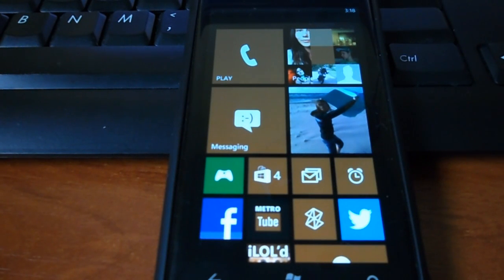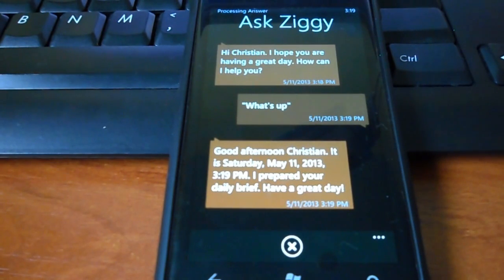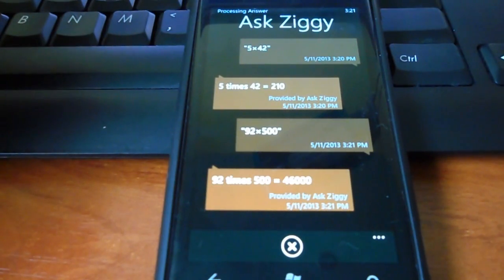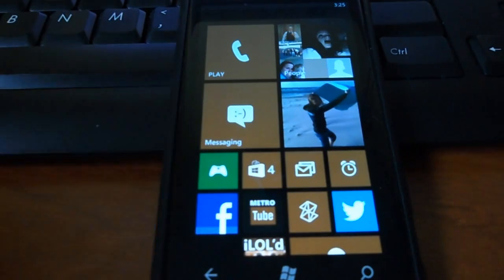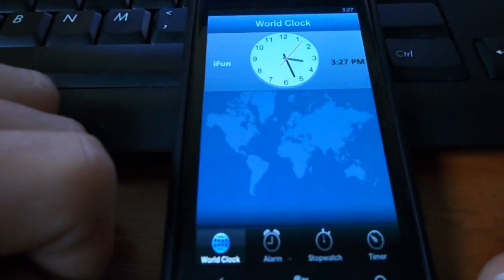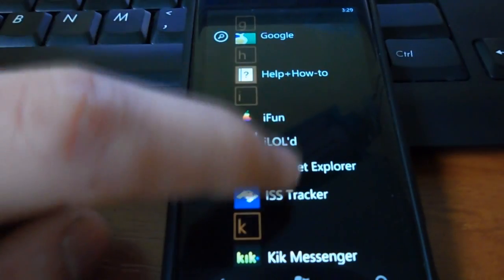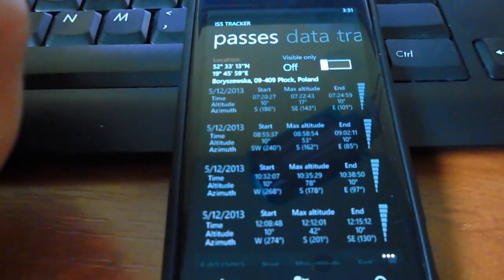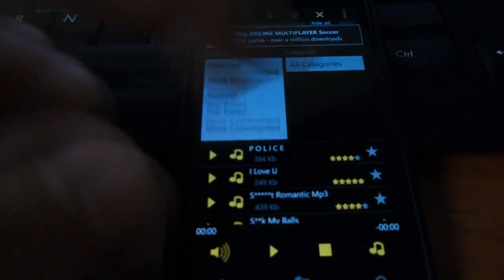Top 5 Apps May 2013 Windows Phone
My favorite apps of may in the windows phone :)